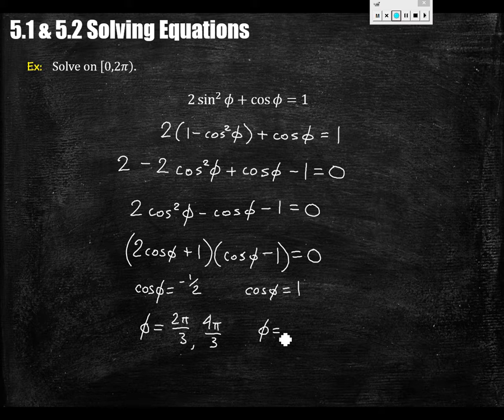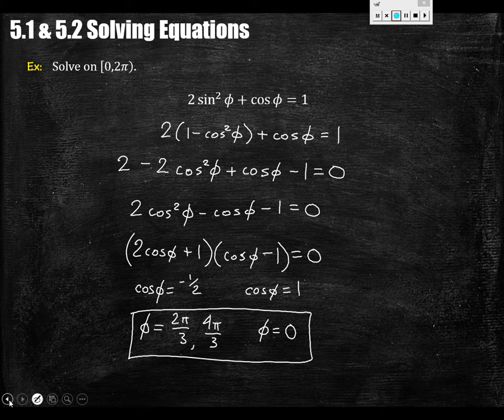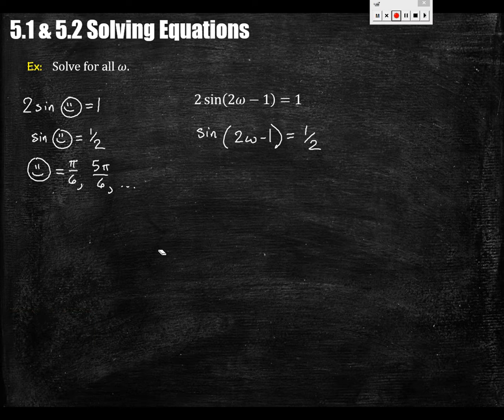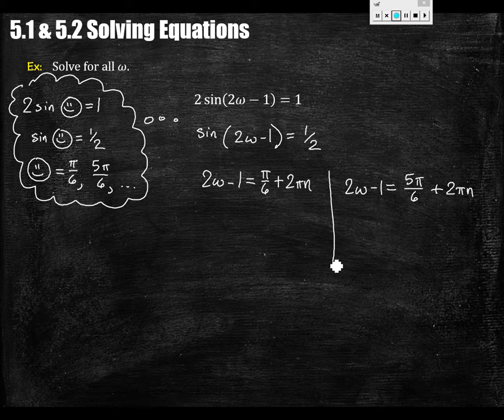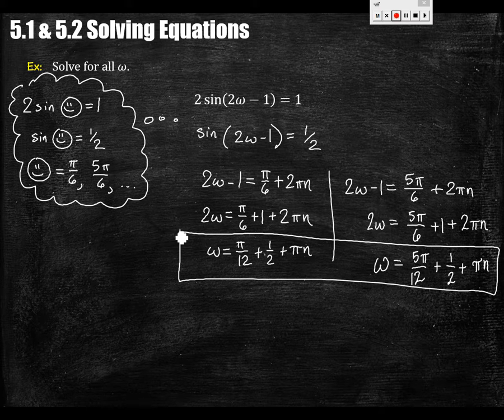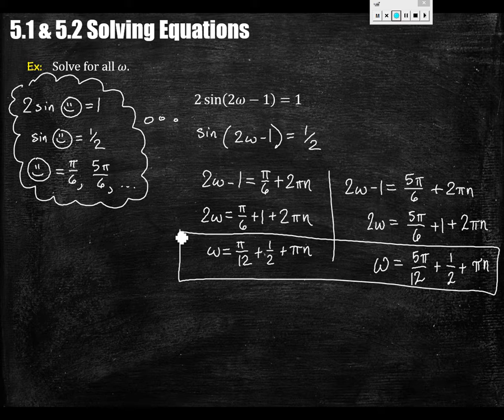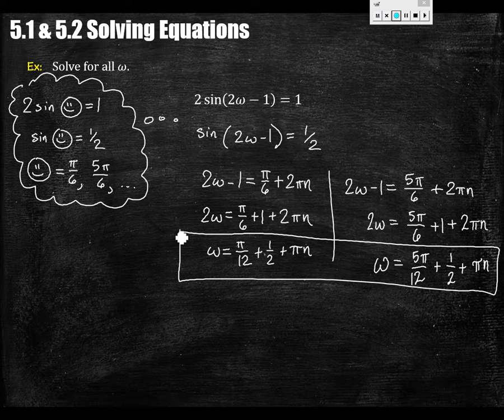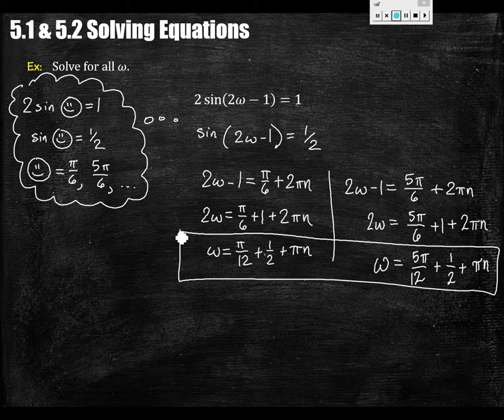Unit 6 - 5.1 and 5.2 Solving Equations Part 2 (2016-2017)